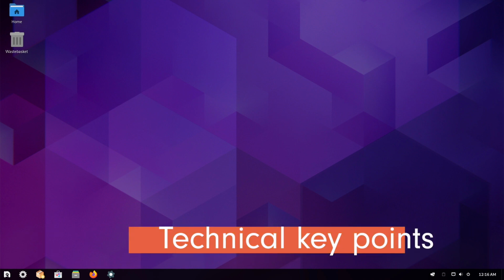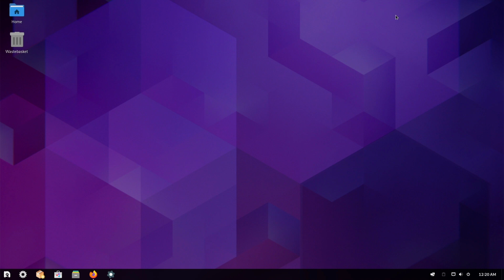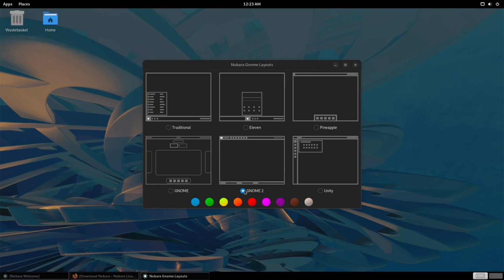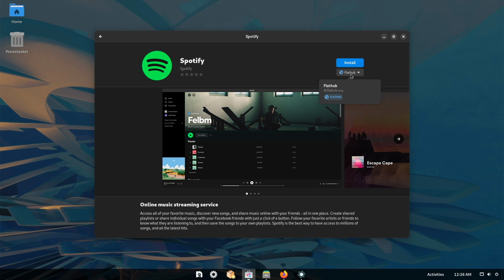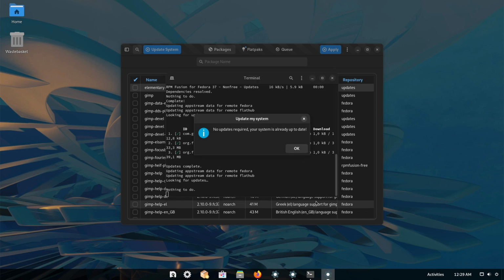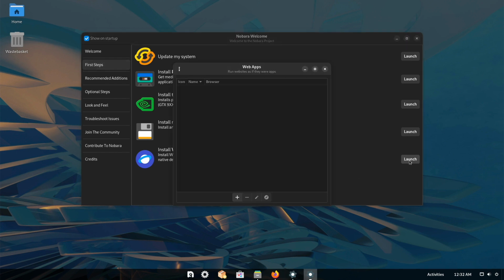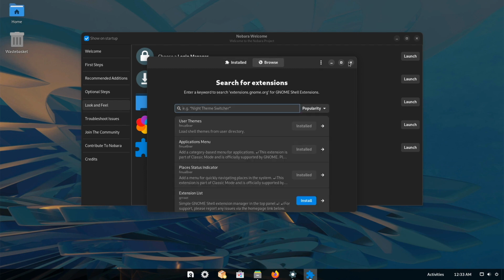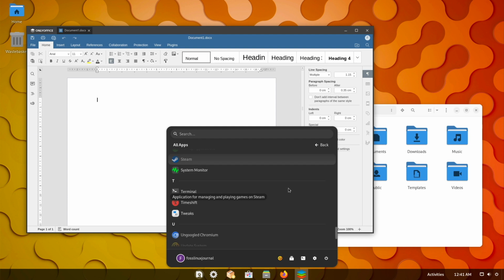Is Nobara Linux the better Fedora?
Fedora Workstation is an impressive Linux distro. But not everyone is happy with Vanilla Gnome. Nobara is a Fedora fork that, among other things, starts exactly at this point. In this video we explore what Nobara is all about and whether it might not even be the better Fedora as an insider tip.

Ubuntu 22.04 LTS Desktop: Applications and Administration (English Edition):

Ubuntu 22.04 LTS Server: Administration and Reference (English Edition):

Linux Mint 21: Desktops and Administration (English Edition):

Linux Bible:

Efficient Linux at the Command Line: Boost Your Command-Line Skills:

► General information